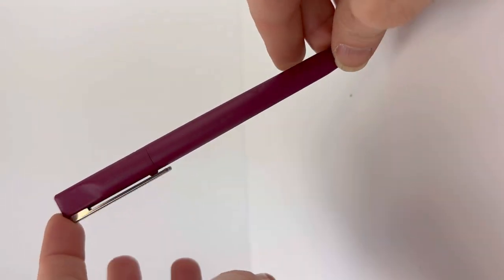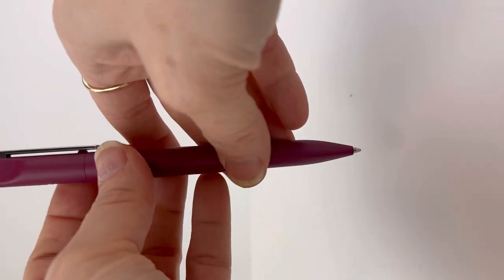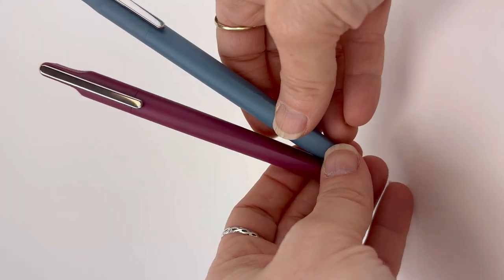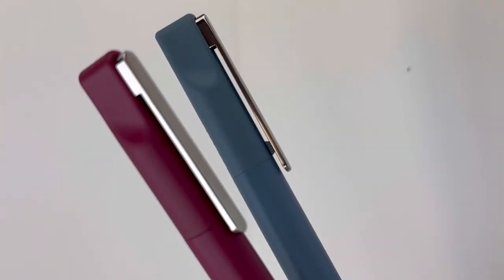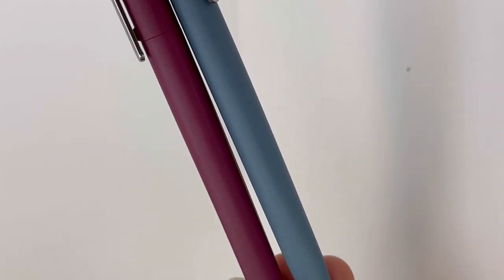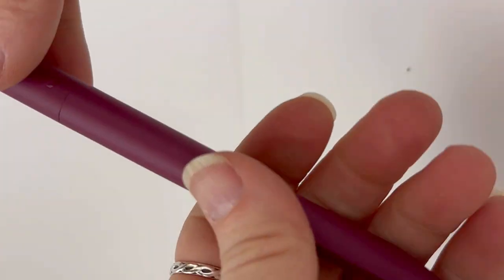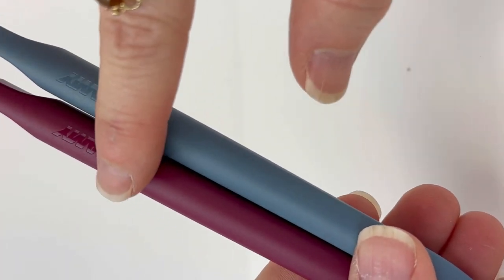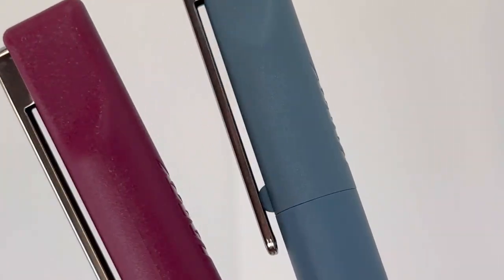Lamy Xevo 2023 Special Edition Blue & Burgandy Ballpoint Pens Unboxing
Watch this full unboxing of the NEW Lamy Xevo 2023 Special Edition Blue and Burgundy ballpoint pens!!

Highlights about the Lamy Xevo 2023 Special Edition Blue and Burgundy ballpoint pens:
• Available in blue or burgundy
• Made of contoured plastic
• Uses a twist-action motion to open the pen
• Has a spring-loaded metal pen clip
• Packaged in Lamy's dark blue cardboard box and include information about the brand

See all the details about the Lamy Xevo 2023 Special Edition Blue and Burgundy ballpoint pens

Hope you enjoyed this Lamy Xevo 2023 Special Edition Blue and Burgundy ballpoint pens video. Follow @penchalet for more new pen and ink updates and features. Shop for your own Lamy Xevo 2023 Special Edition Blue and Burgundy ballpoint pens at PenChalet.com.